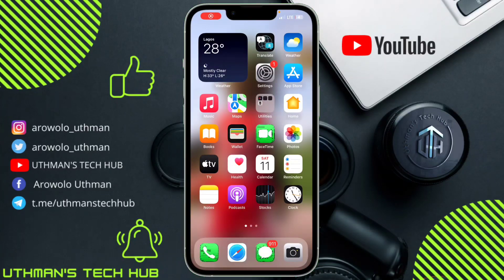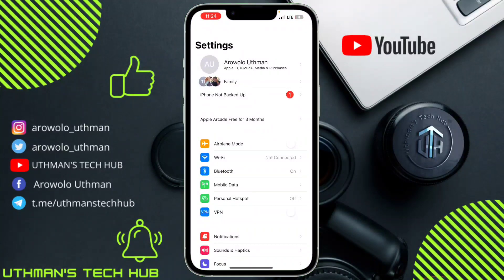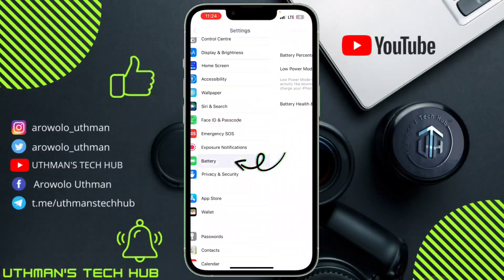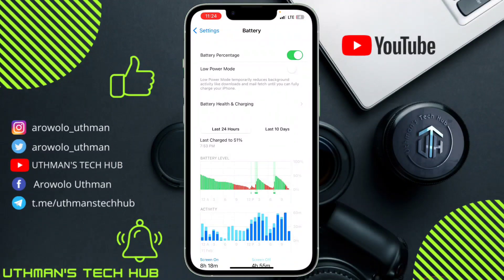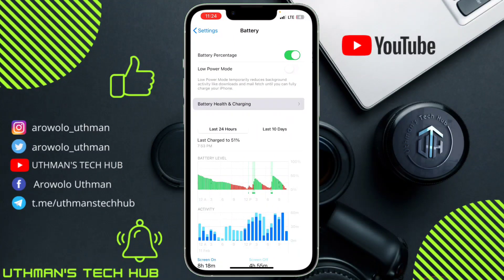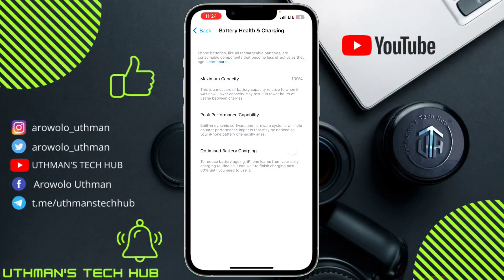How to Enable Optimized Battery Charging on iPhone!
Want to learn how to optimize your iPhone battery? Check out this video to learn how to turn on optimized battery charging in your settings!